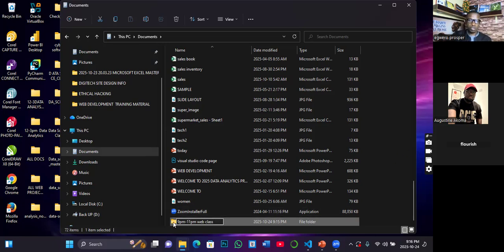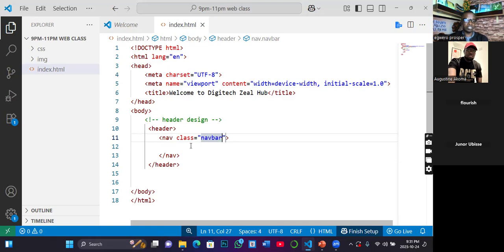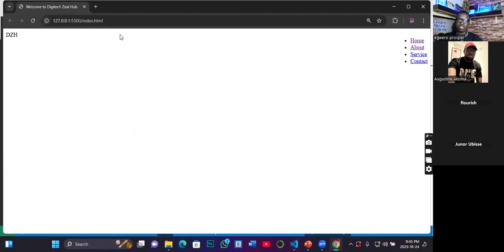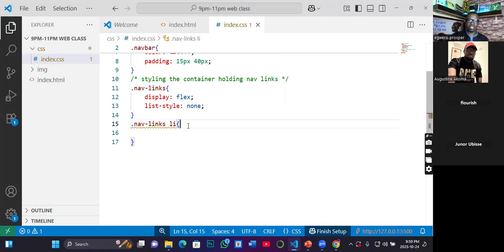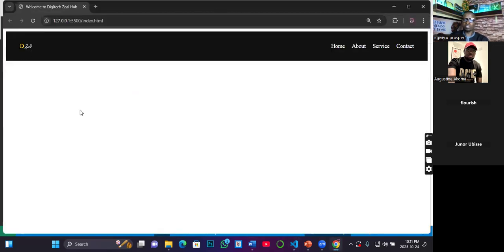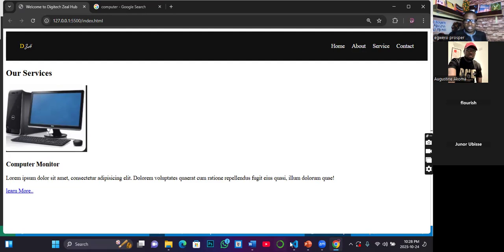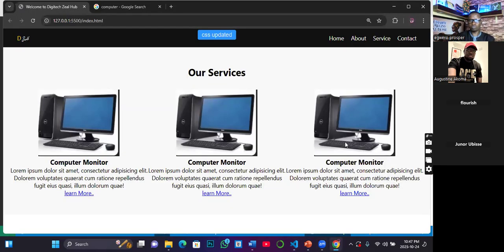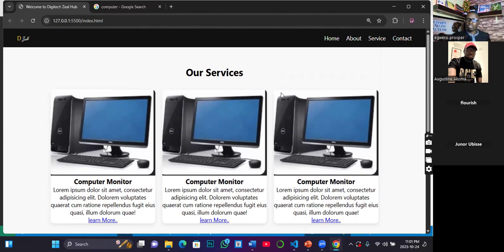Website Development Master Class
Web Page Dasign